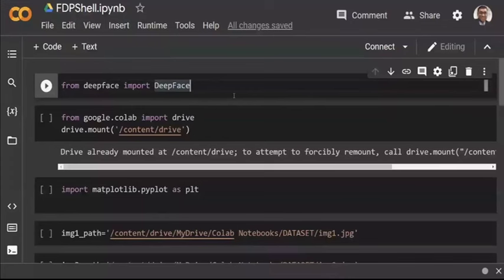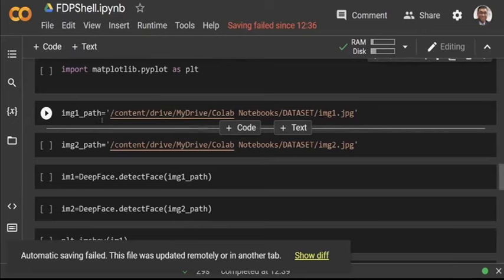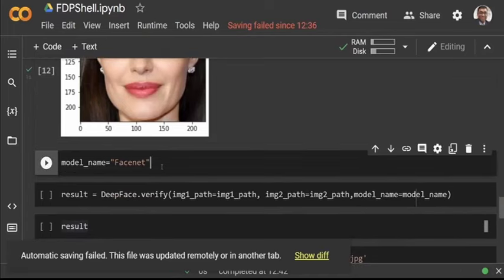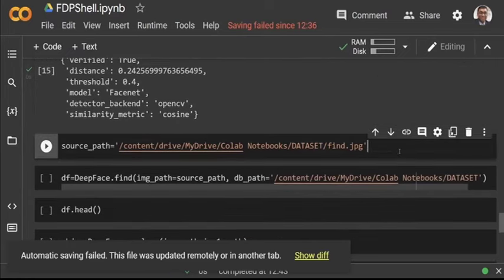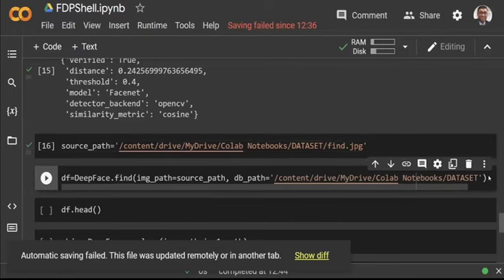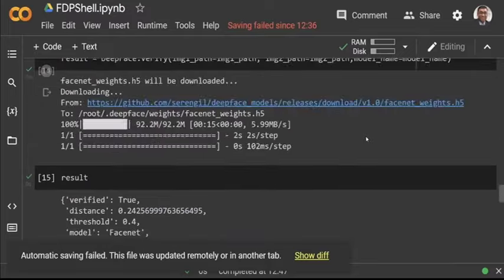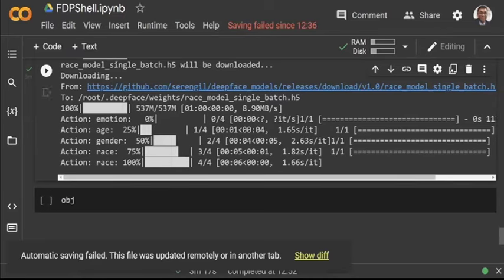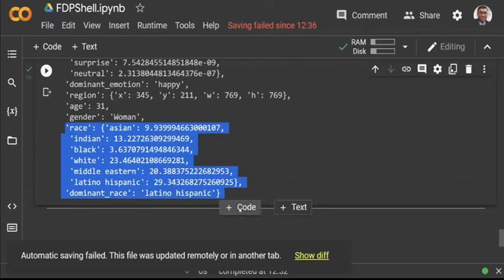Deepface Python Hands on | Extract from Workshop | Beginners tutorial | Google colab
This is an extract of a workshop delivered in Jan 2023 at Bangalore.
Apologies for audio quality.